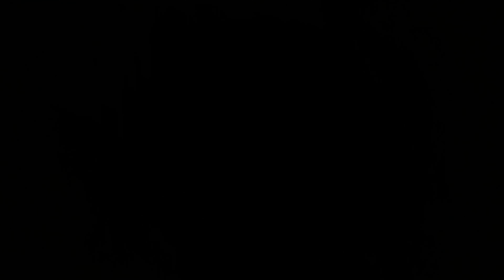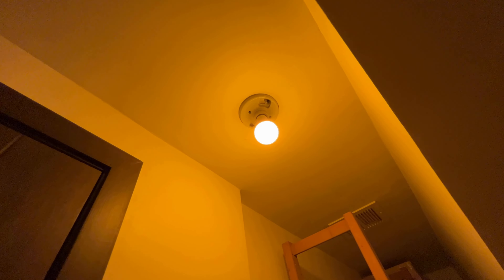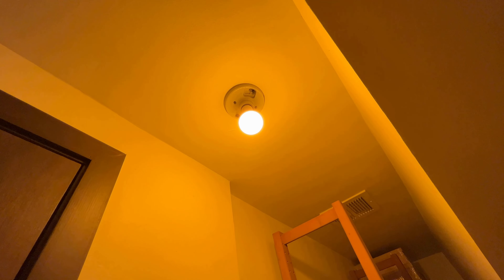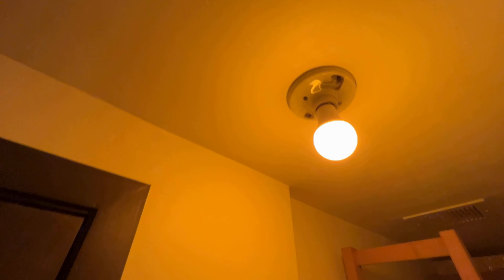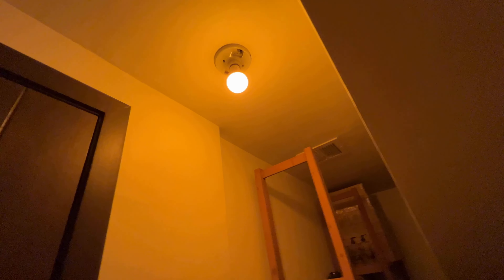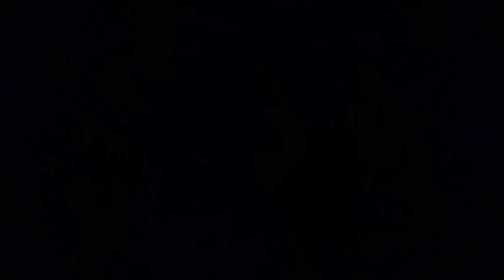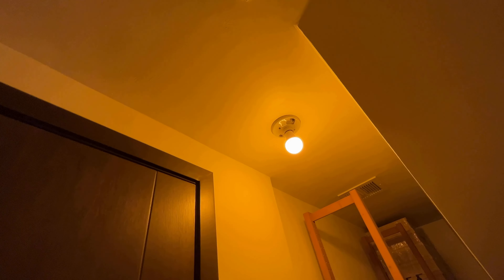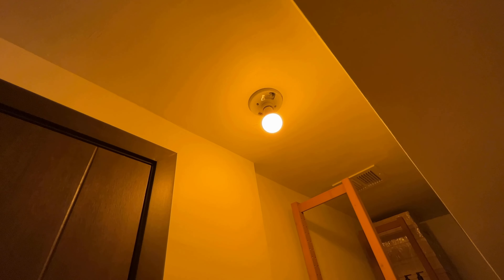🔥 Amber Light Bulbs Unboxing and Review! ✅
*KINUR Amber Light Bulbs, 3 Modes Switch on Off Night Light Bulbs 20watt 40watt 60watt Equivalent Healthy Sleep and Baby Nursery Light 2 Pack*

✅👌x❣️

✅【NOT a 3-way bulb】This means a 3-way switch base will not work. You must use an on/off switch and turn the bulb on and off to change the settings. Using this in a 3-way or variable setting socket will not work.
✅【ENHANCE YOUR SLEEPING QUALITY】KINUR amber light bulb stimulate the release of melatonin. Help you and your children feel more relaxed and let you have a peaceful sleeping and see in the nighttime hours. It’s ideal for kids’ and babies' rooms,as it gives enough light to see clearly without being so bright that it disturbs sleep patterns.
✅【Reading and Working conformable】KINUR LED night light bulb offer soft and comfortable amber color light, no headache,no eyestrain. The bulb body is composed of high thermal conductivity, heat dissipation and high transmittance plastic cover. The external surface insulation material of the bulb ensures the safety of users.Great gift for children and parents.
✅【Wide Application】Input Voltage 120VAC and E26 socket. KINUR LED night light bulb will light up the all bedroom at night, allowing you and your family enjoy a relaxing sleep. Meanwhile, this bulb is the best option for yard balcony, staircase, patio lights,front door and in front of the garage light etc.
✅【100% Warranty】30-Day Money Back and 2-Year Warranty apply to all led night light bulbs with any quality problems,lifetime friendly customer service.